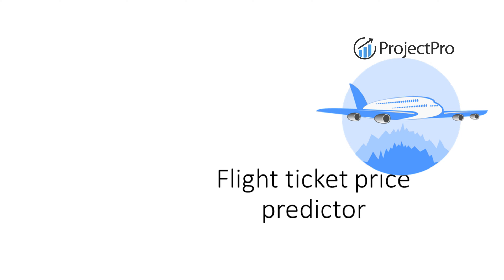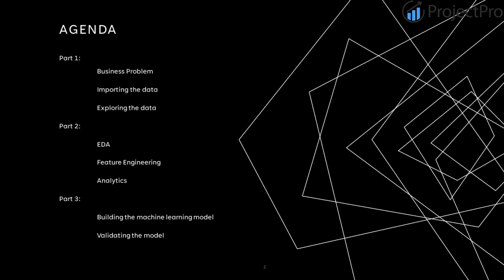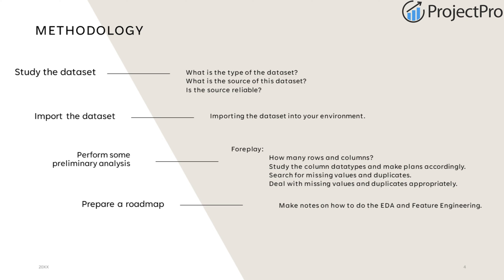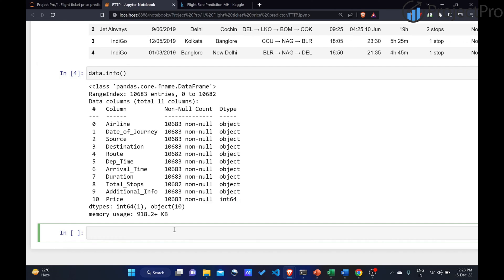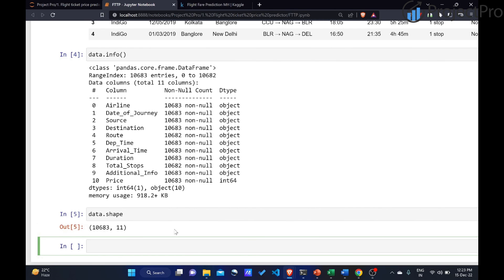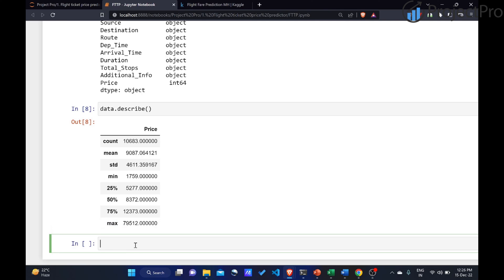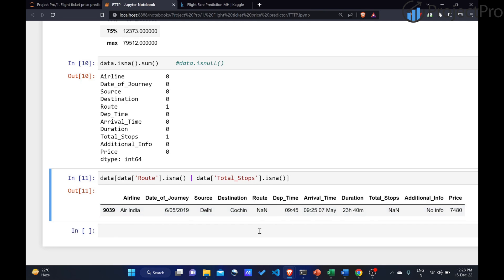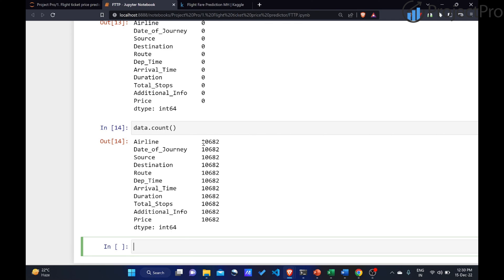Flight Ticket Price Prediction Unveiled: Data Science Techniques | Part - 1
These days, travelling is ubiquitous. Travel via air is becoming more and more common and getting more popular than it was a decade ago. A contributing factor to this affordability of airfares could be increased competition amongst the airlines, increased individual and/or household wages, and perhaps even a paradigm shift towards saving time with a trade-off of a little extra cost of travelling via air.
In this video, we solve an interesting data science project wherein we would be required to predict the price of an airline ticket based on 10 possible predictor variables. This is part 1 of the 3 video series where Abin walks through the project, delving deep into the data science methodology.

ProjectPro is a unique platform globally that provides - downloadable and reusable code along with video lectures of verified solved end-to-end project solutions in data science, machine learning, and big data. We also offer tech support and 1-1 sessions!